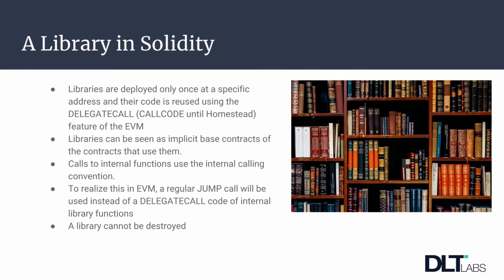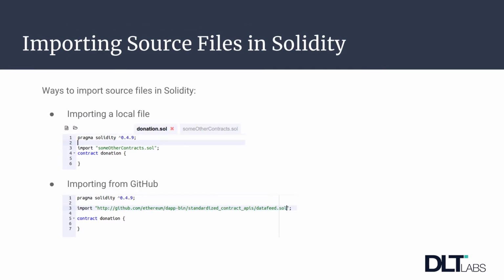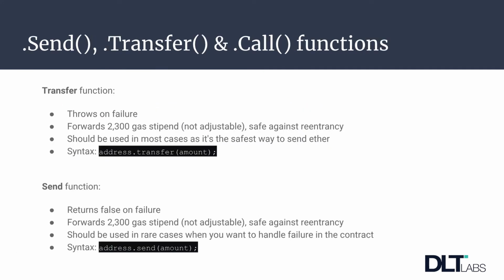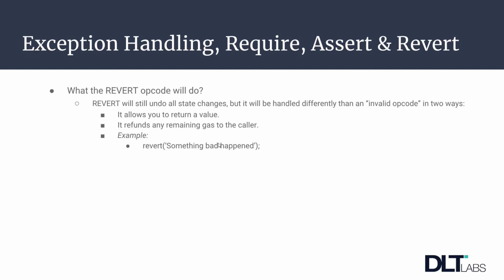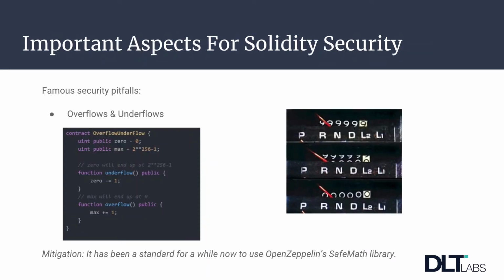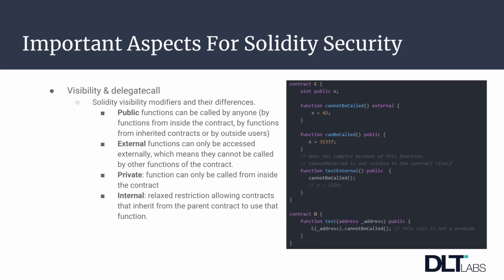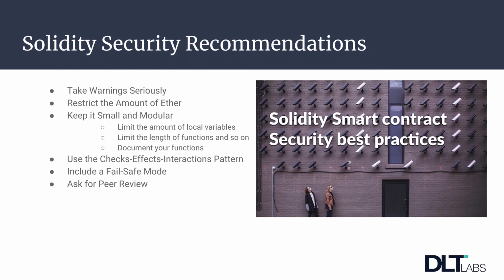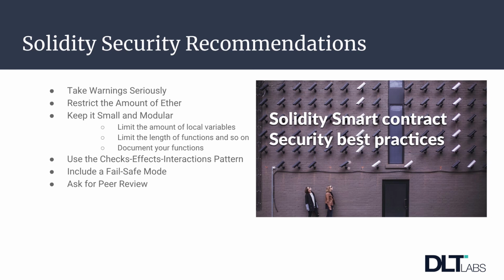Enterprise programming standards for coding and security in Solidity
In this video, we discuss enterprise programming standards for coding in solidity and security. Some of the topics we will cover in this video include what libraries are in solidity and how they work, how source files can be imported to solidity, differences between '.Send()', '.transfer()' and '.call()' and exceptions handling.

Creator: Abhijay Vashisth, DLT Labs™